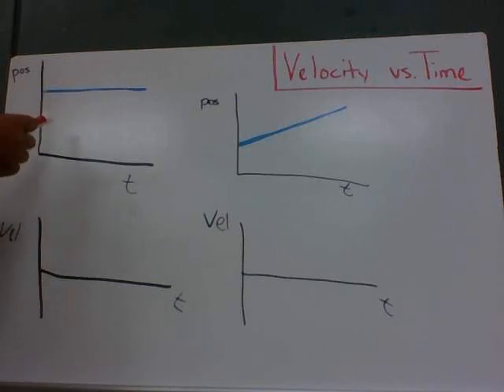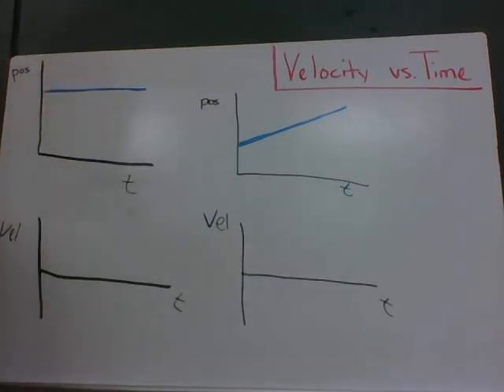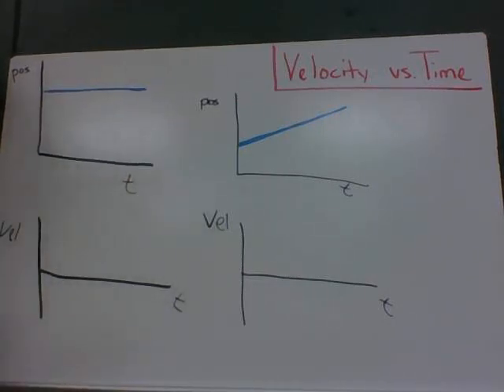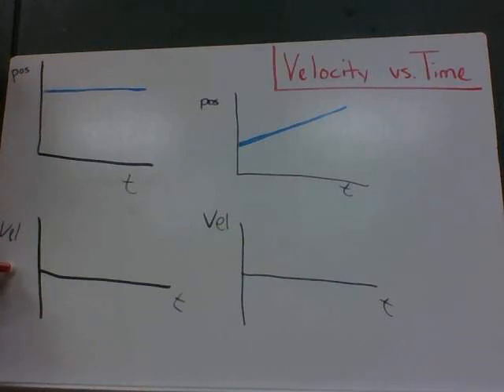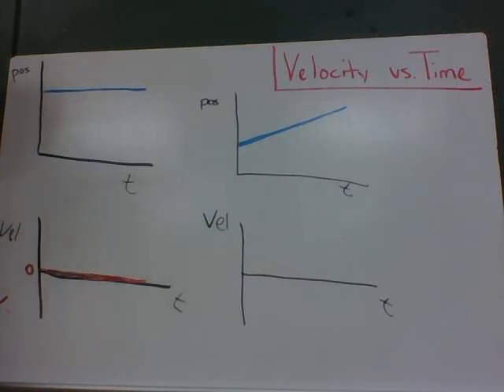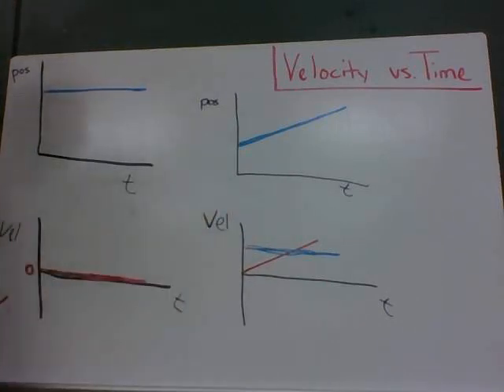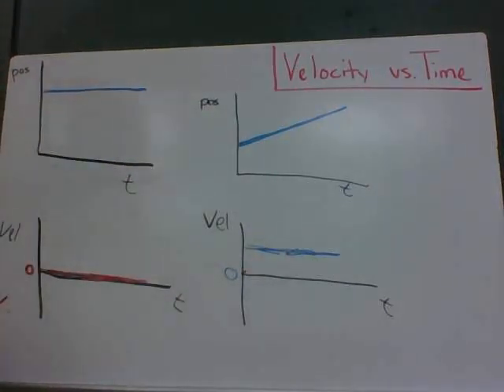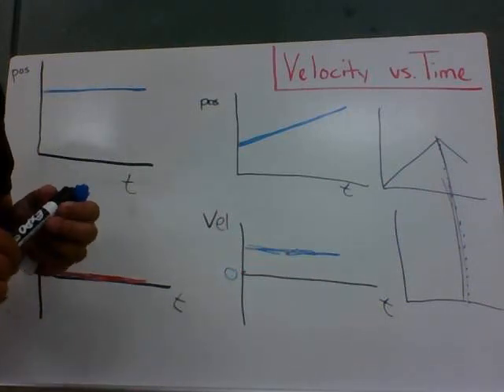Velocity v Time Graphs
This video was made to help explain velocity v time graphs.